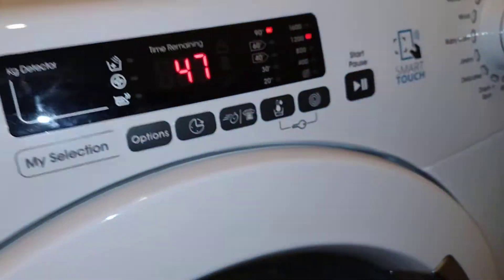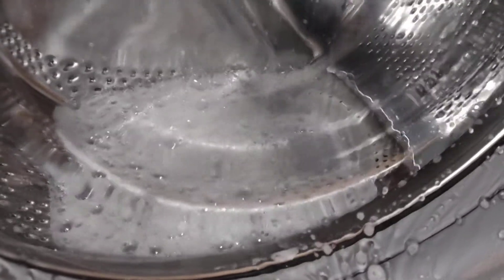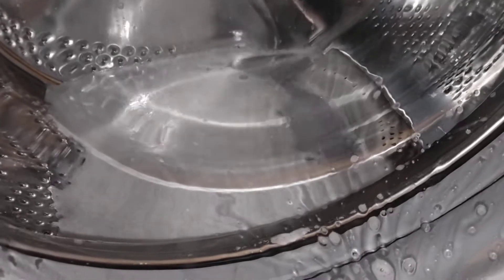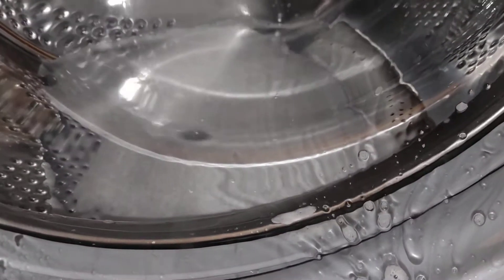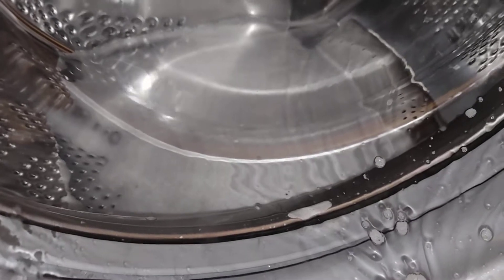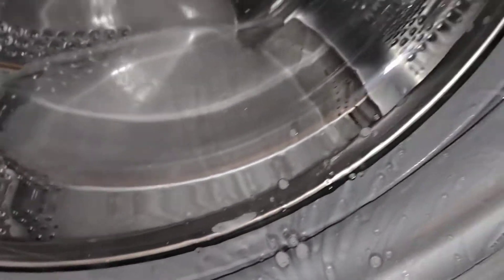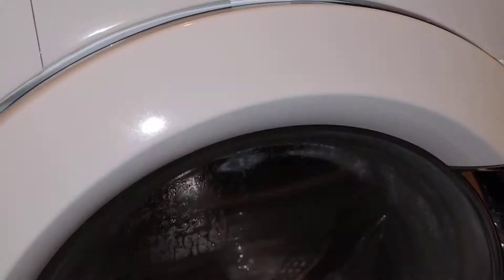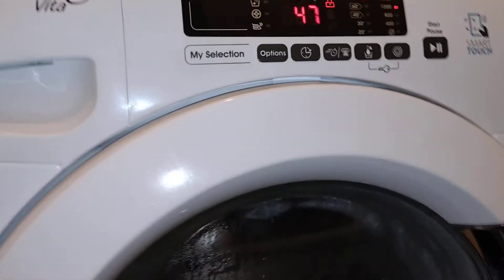Candy Washing Machine - Boil Wash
Candy Grand 0 Vita 7kg Smart Touch Washing Machine